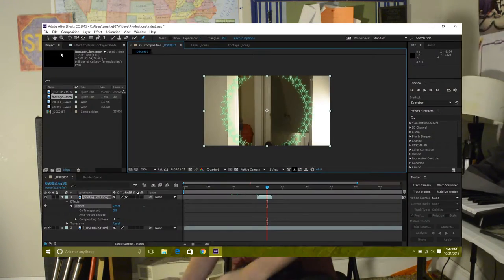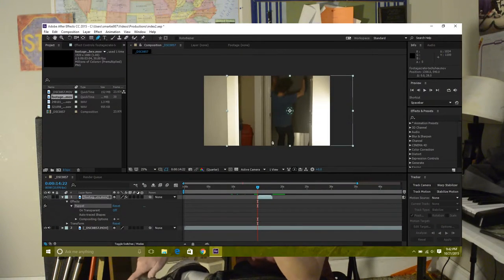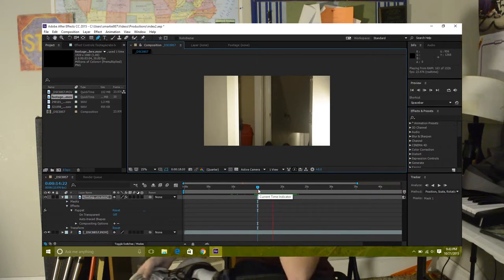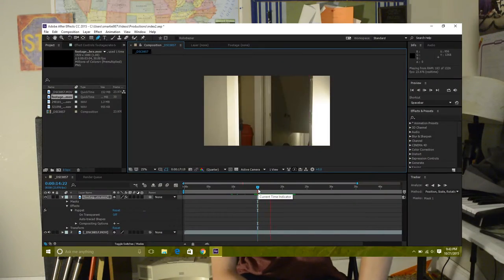How We Did It - Invisible Walls!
So, let's make an invisible wall! really exited to do this video! Haven't uploaded in far too long. I love doing this and I welcome questions, problems and comments. I will literally try and answer every single one.